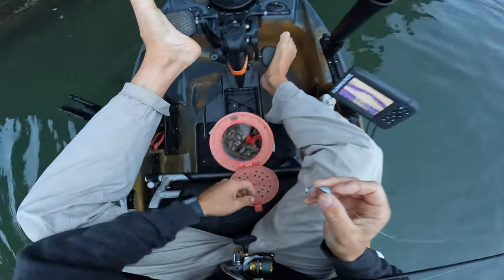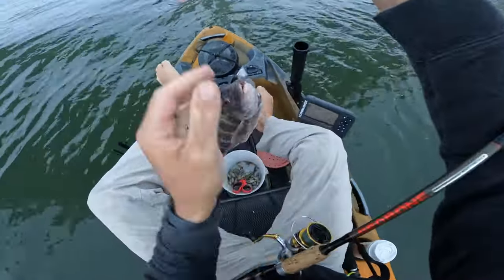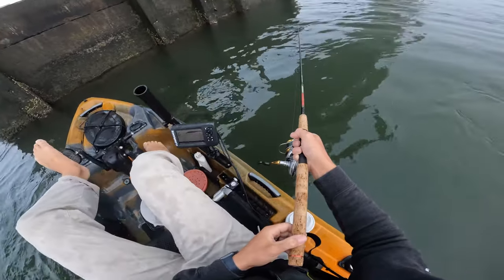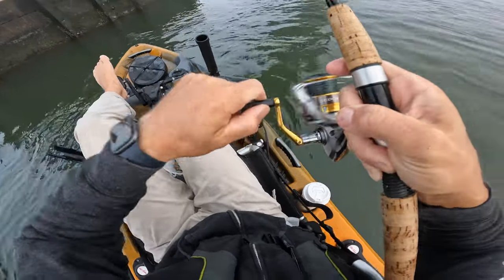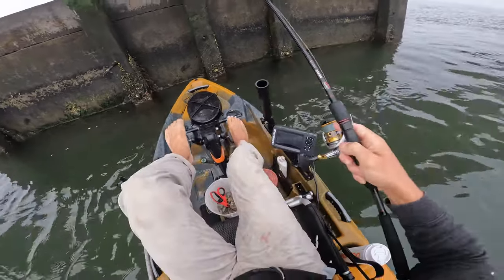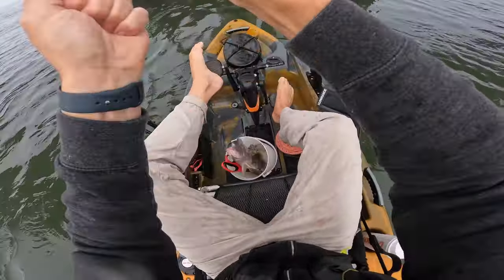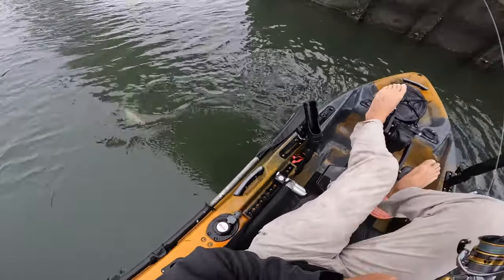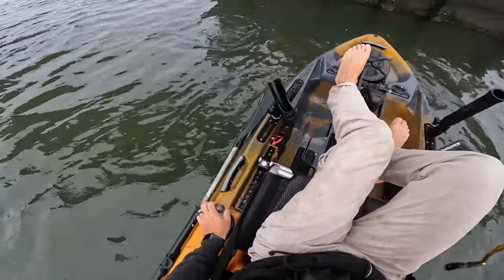How to Catch Tautog with Jigs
Tide - Outgoing
Bait - Sand Fleas
Rig - 1/2 oz Bottom Sweeper Jig
Species Caught - Smooth Dogfish & Tautog

Fishing Gear Used in this Video :
Reel - Shimano Sedona 2500
Rod - Jigging World 7' Medium

Video Equipment Used in this Video:
Go Pro 10 Black